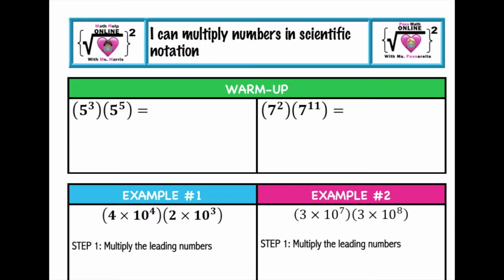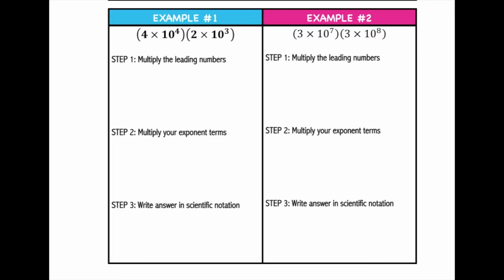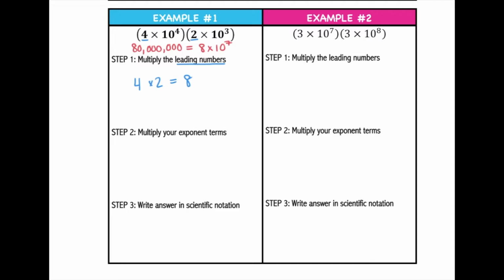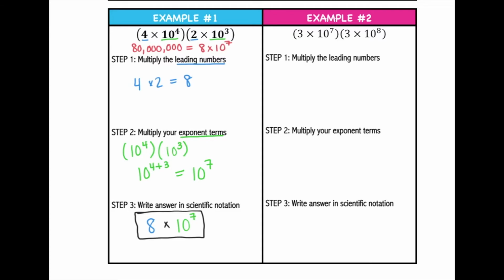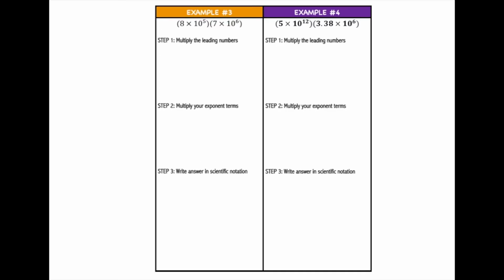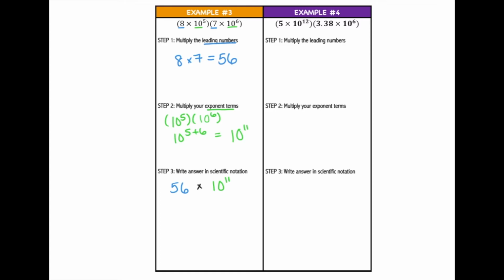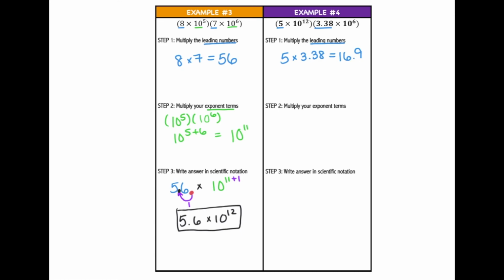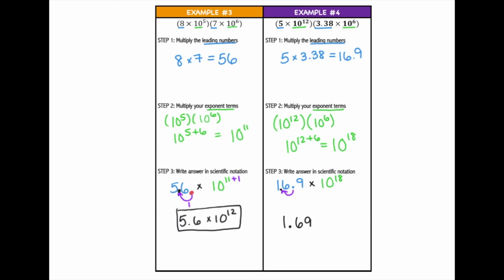Multiplying Numbers in Scientific Notation | Math Help with Ms. Harris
Hey Everyone,
Here is your HOW TO multiply numbers in scientific notation.

xoxo, Ms. Harris
MATH HELP WITH MS. HARRIS
Course: 8th Grade Math